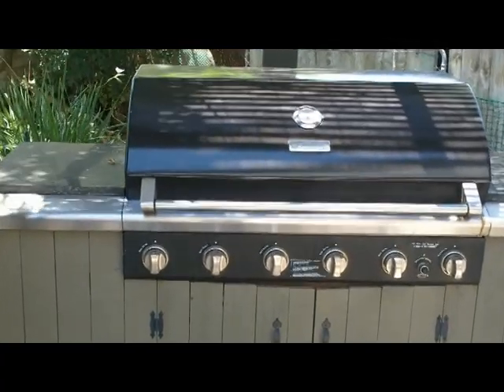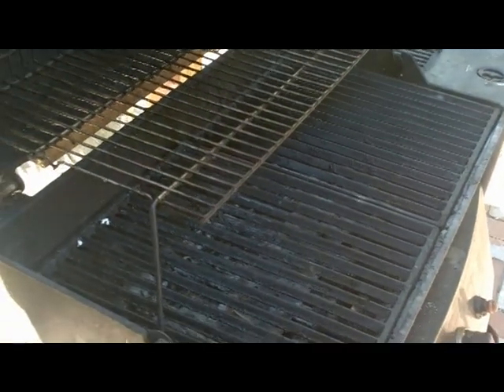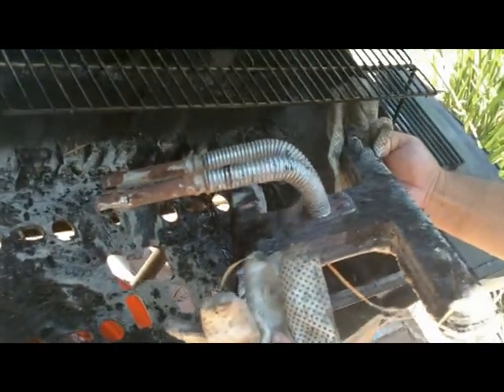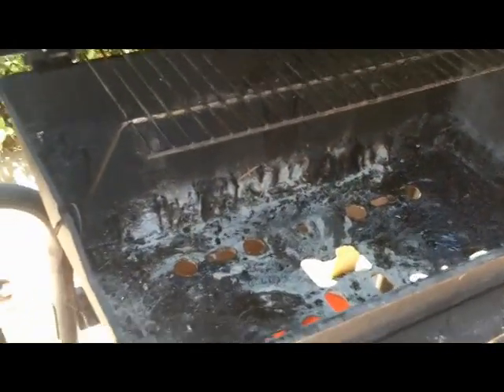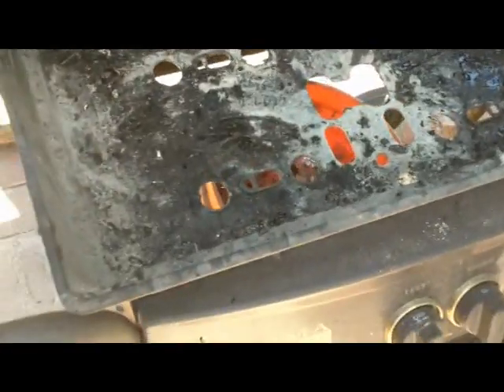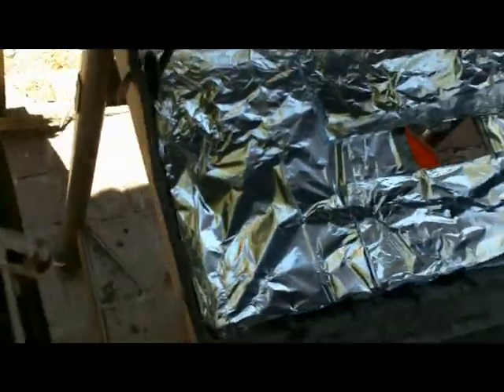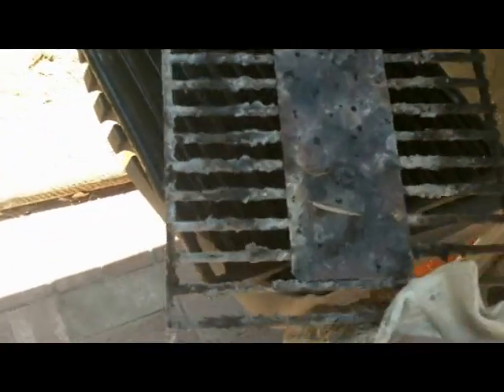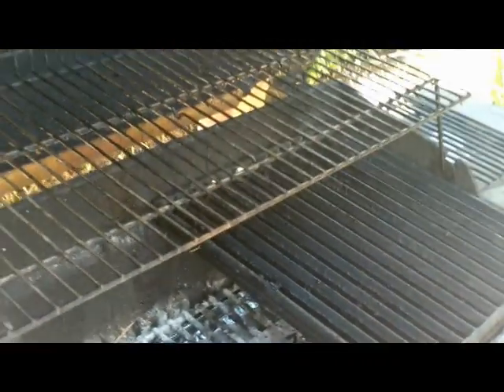Convert Gas Grill to Charcoal/Wood Smoker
Video on Converting an old Fiesta Gas Grill to a Charcoal/Wood smoker for that 'smoked' flavor.